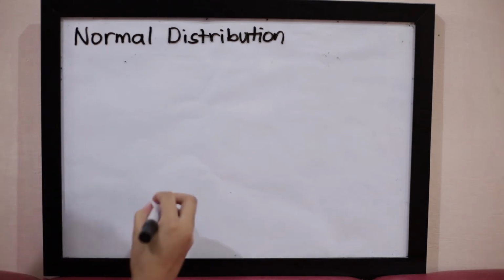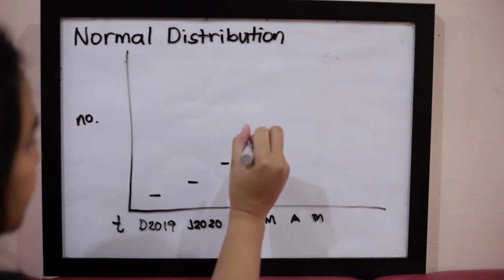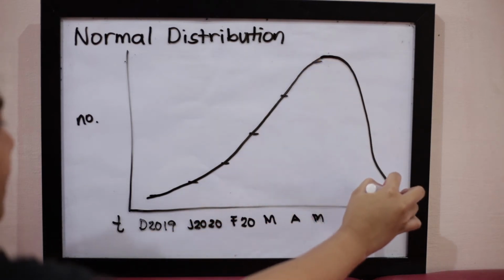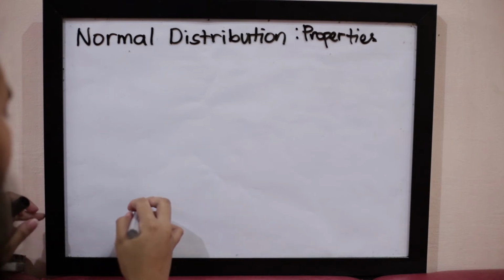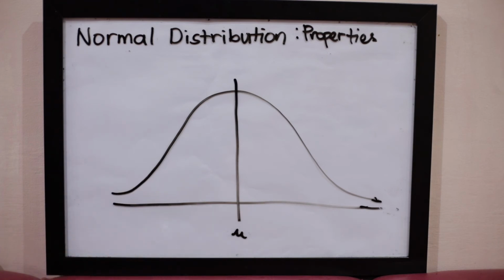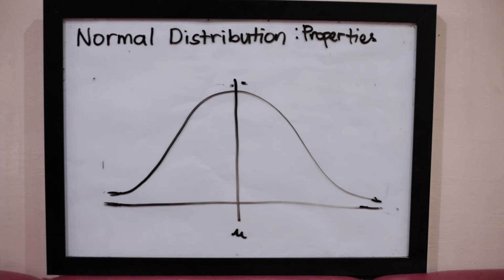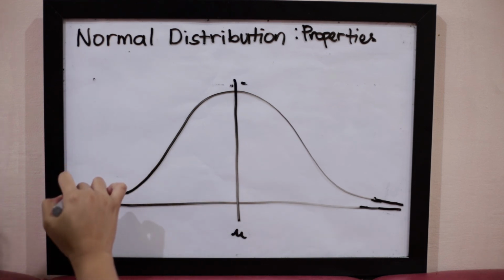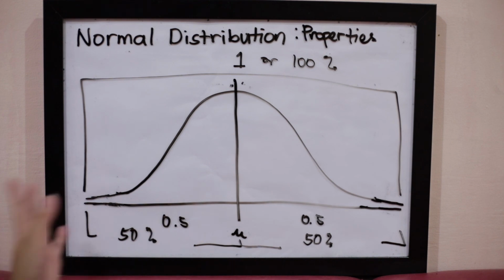STATS_Introduction to Normal Distribution (ENGLISH VER.)